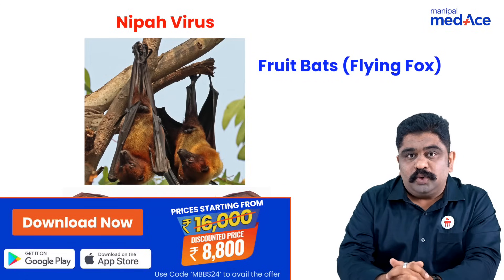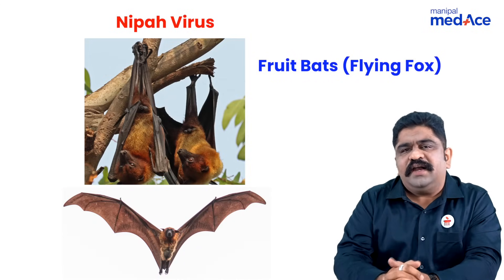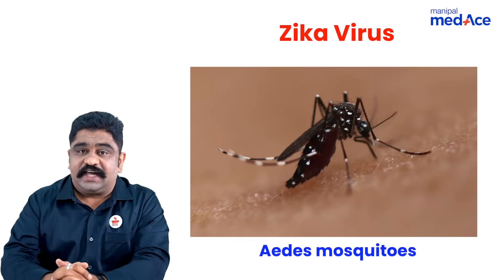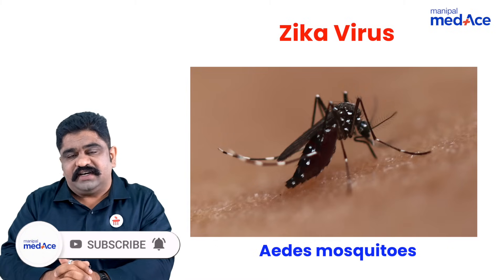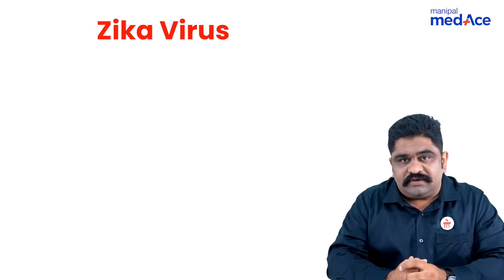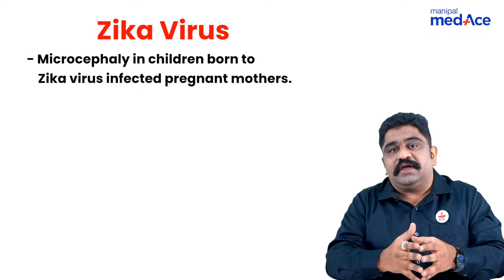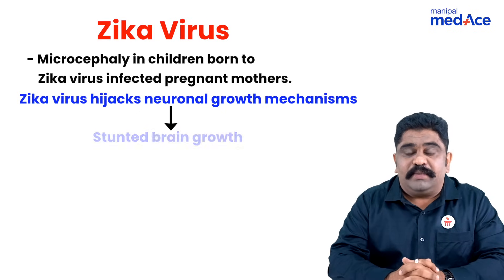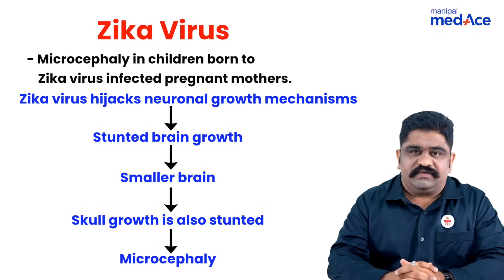NEET-PG Prep | Microbiology | Nipah and Zika Virus in India by Dr. Meenakshi Sundaram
Ready to boost your NEET-PG prep in record time? Explore Nipah and Zika virus in India with Dr. Meenakshi Sundaram, gaining expert insights essential at the last minute. Arm yourself with high-yield content and PYQs to ace this topic and succeed in your exam!